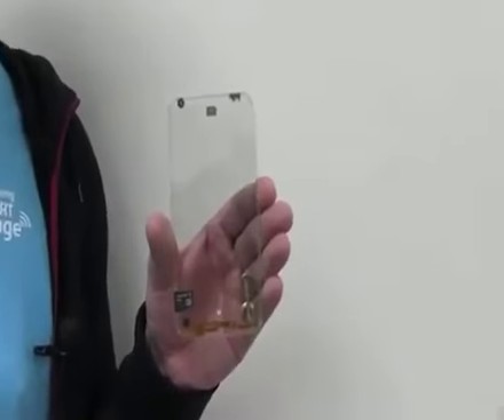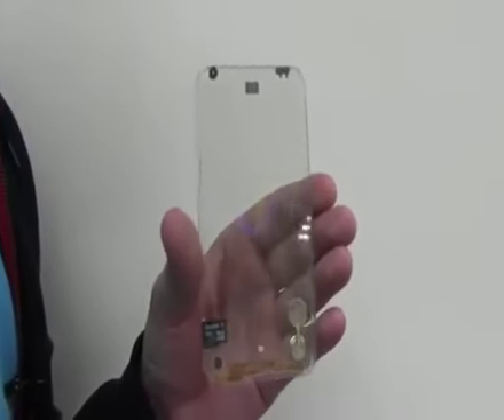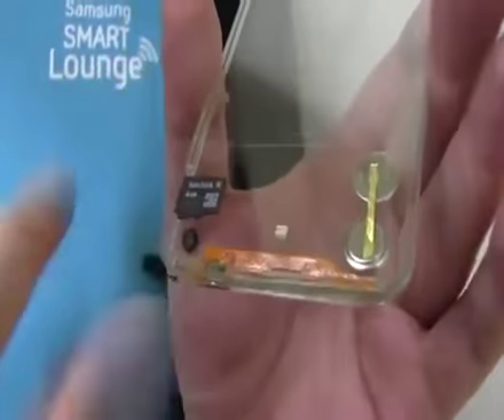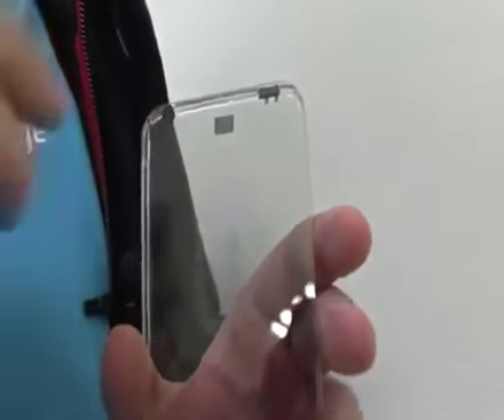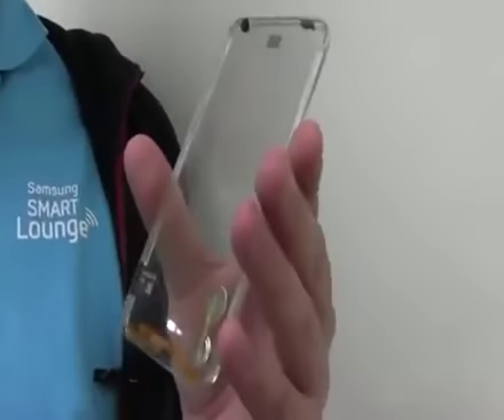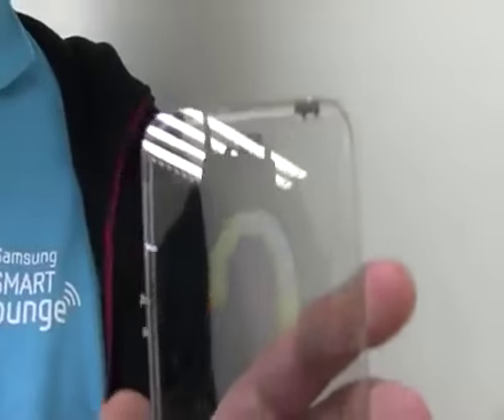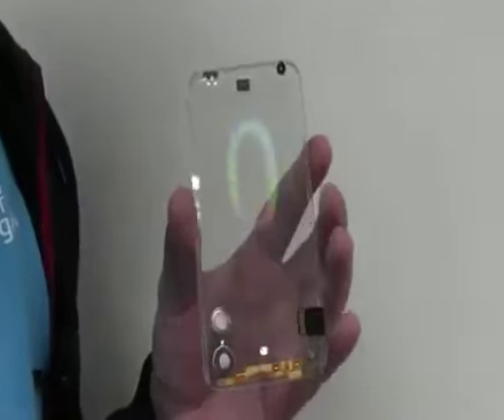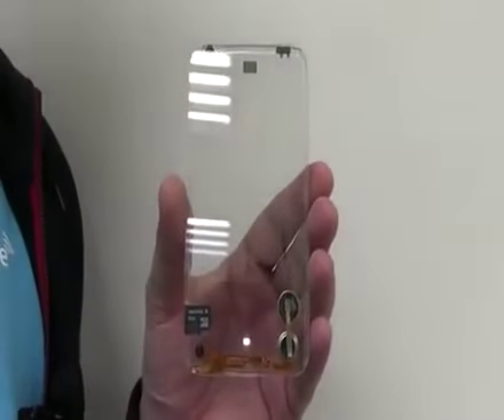İlk Şeffaf Akıllı Telefon- Polyvision Privacy Glass